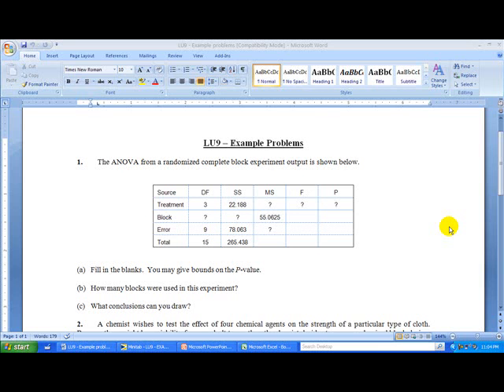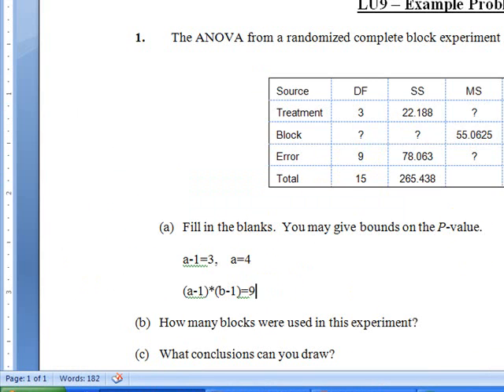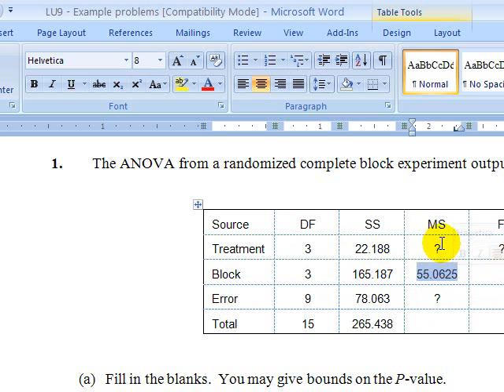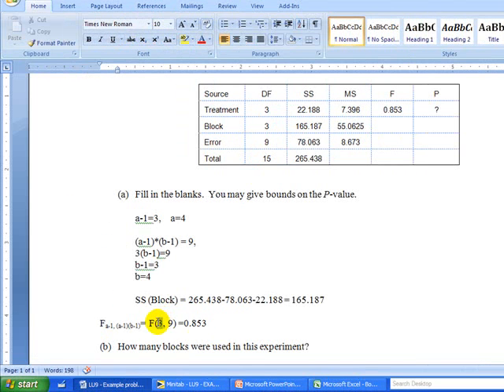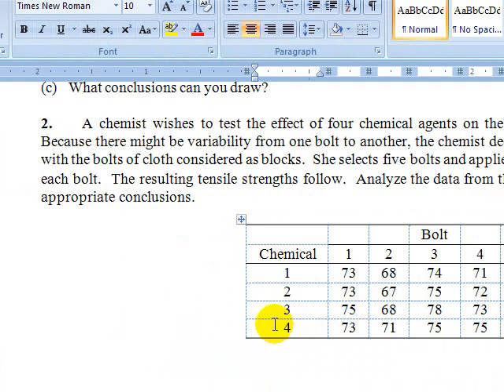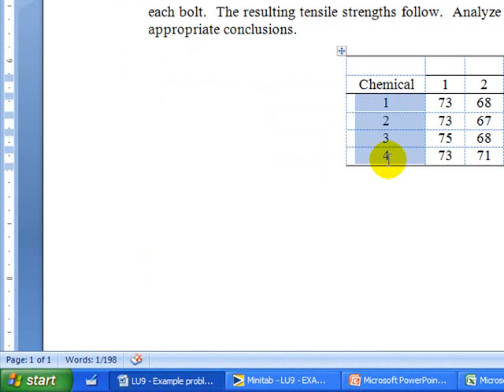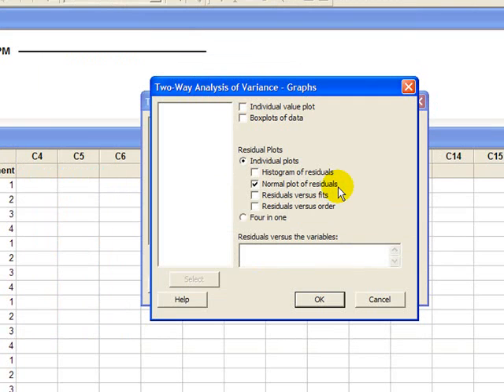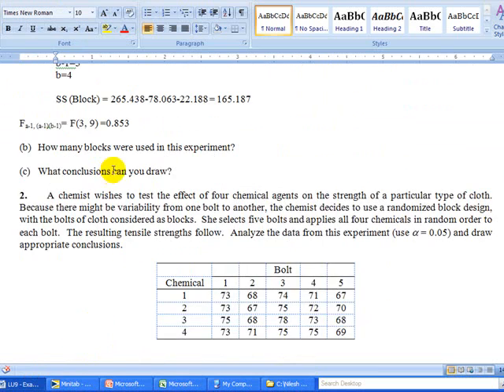Example Problems Video 4